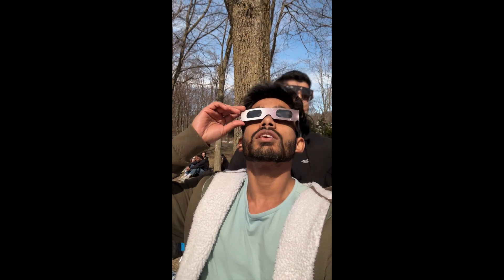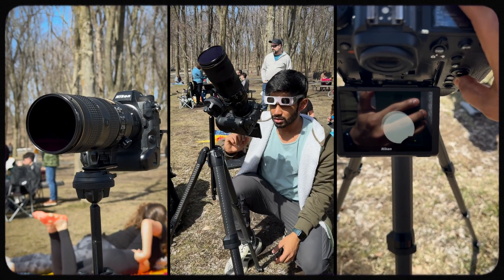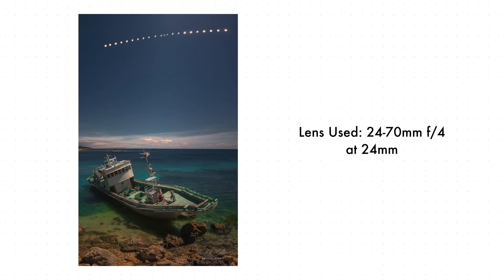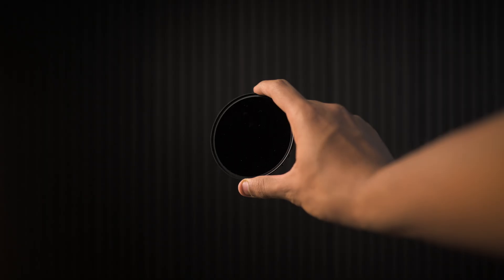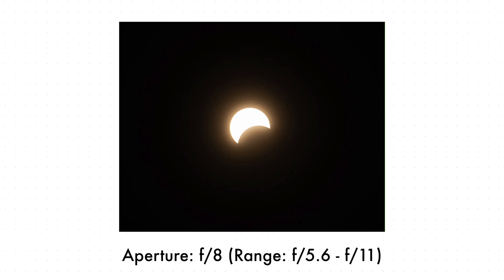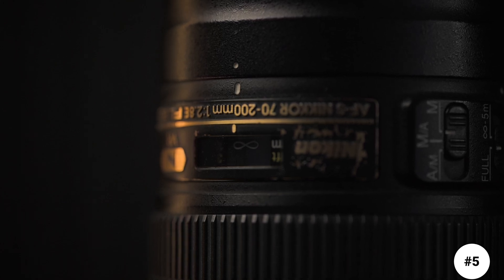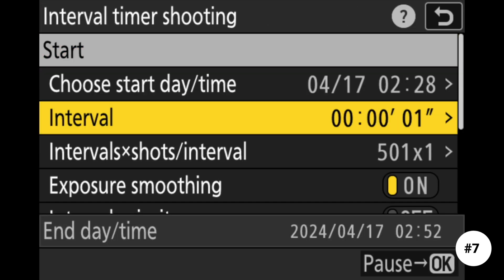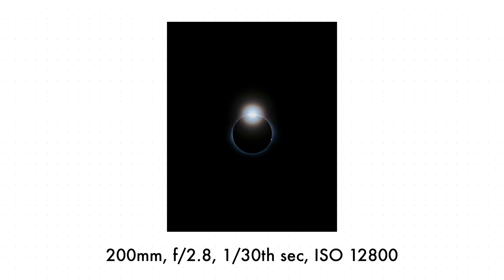How to Photograph a Solar Eclipse?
Photographing a solar eclipse can be an amazing experience, but it requires careful planning and knowledge. In this video, I share 10 essential tips to help you capture breathtaking photos of the next solar eclipse safely and effectively.

Timestamps:

0:00 Introduction
0:50 Camera Gear
1:28 Solar Filter
2:32 Camera Settings
3:16 Phases of Solar Eclipse
5:10 Additional Tips
6:00 Conclusion

My Gear:
My Primary Camera
My Secondary Camera
My Fav Wide Angle Lens
My Fav Zoom Lens
My 24mm Prime Lens
My 35mm Prime Lens
My 50mm Prime Lens
My USB Mic
My Lav Mic
My Video Light